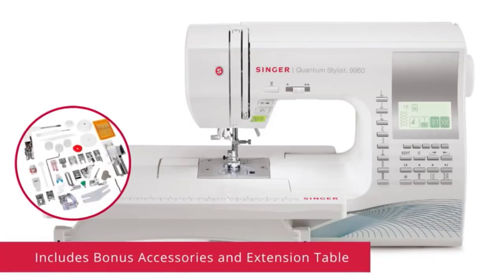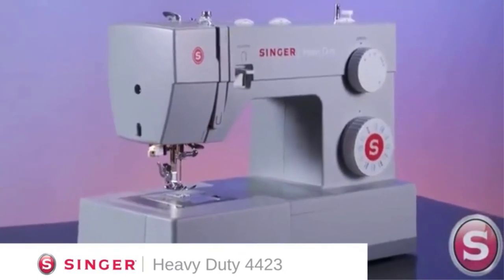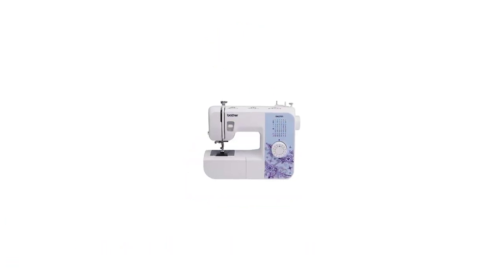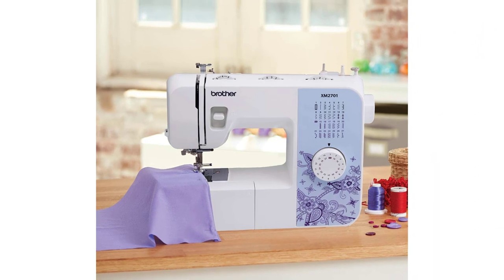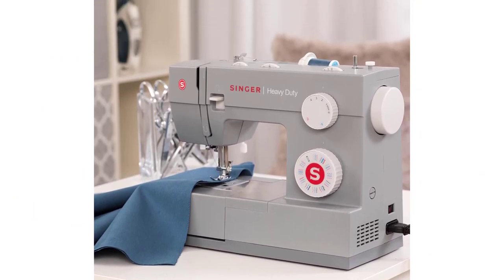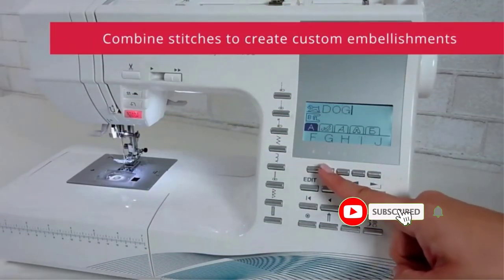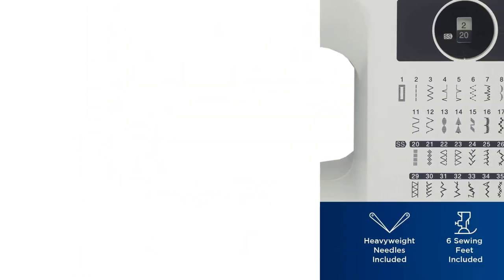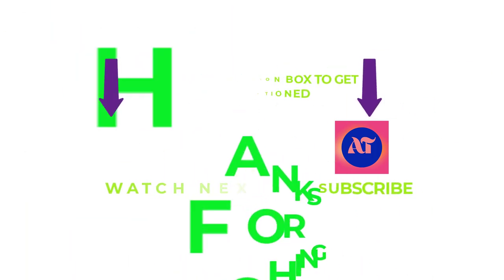BEST SEWING MACHINE FOR UPHOLSTERY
When it comes to upholstery projects, having the right sewing machine is essential to achieve the desired results. One of the best sewing machines for upholstery is the Singer Heavy Duty 4452. This machine is designed to work with heavy and thick materials such as leather, denim, and canvas. It has a powerful motor and can sew up to 1,100 stitches per minute, making it perfect for large and complex projects. The Singer Heavy Duty 4452 also has an adjustable presser foot that can handle multiple layers of fabric, which is important when working on upholstery pieces. Additionally, it has 32 built-in stitches, including basic, decorative, and buttonhole stitches, allowing for a variety of design options. Overall, the Singer Heavy Duty 4452 is the ideal machine for those looking for durability, strength, and versatility when it comes to upholstery sewing.

Product Links:

1. SINGER 4423 Heavy Duty Sewing Machine

2. Brother XM2701 Sewing Machine

3. SINGER Heavy Duty 4452 Sewing Machine

4.  SINGER 9960 Sewing & Quilting Machine

5. Brother ST371HD Sewing Machine

00:00 Introduction
0:39 SINGER 4423 Heavy Duty Sewing Machine
1:38 Brother XM2701 Sewing Machine
2:36 SINGER Heavy Duty 4452 Sewing Machine
3:32 SINGER 9960 Sewing & Quilting Machine
4:37 Brother ST371HD Sewing Machine